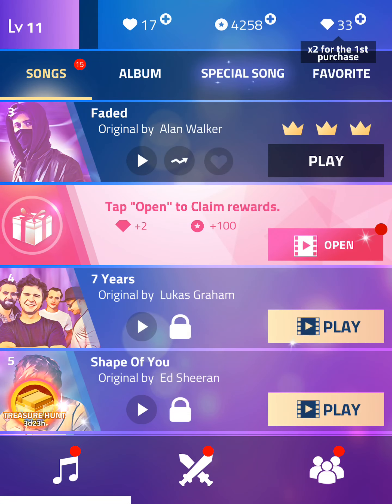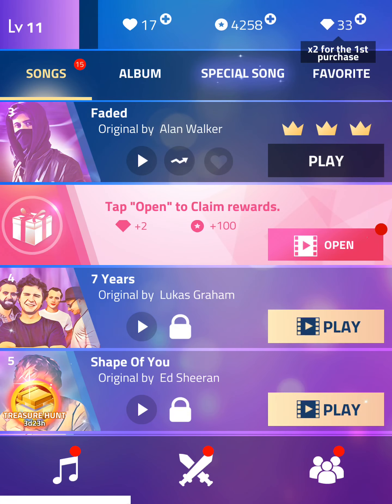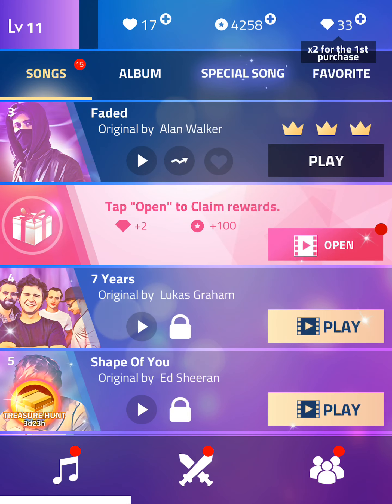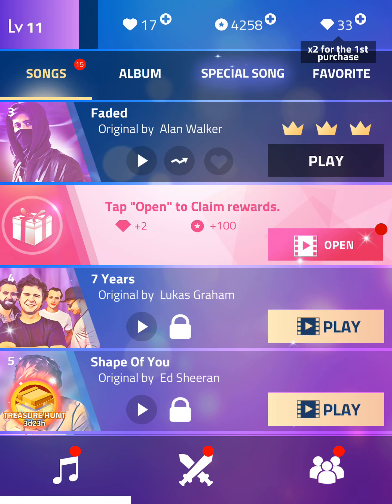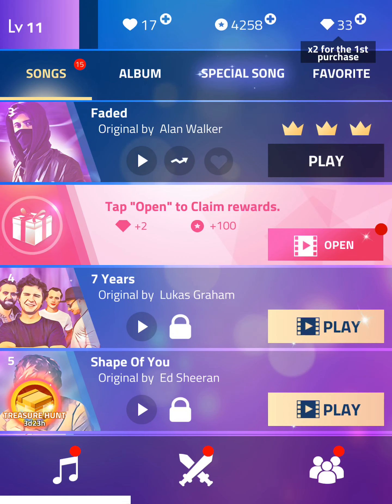Magic tiles 3 faded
Faded
Lemar  Adish